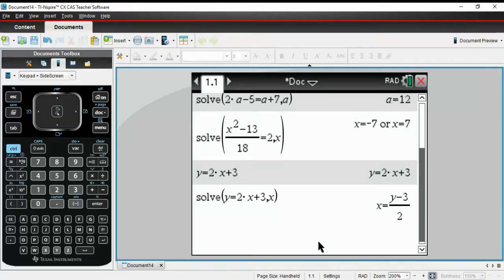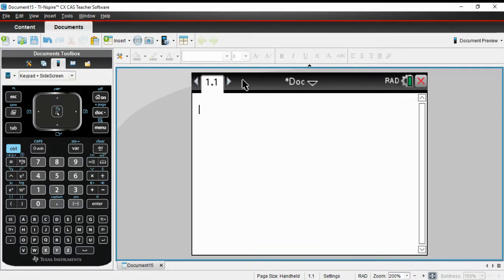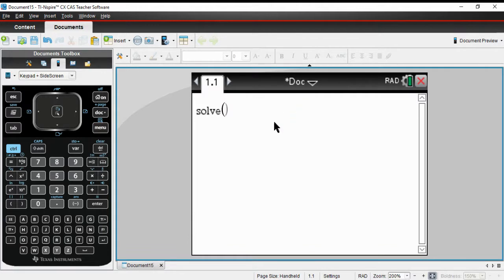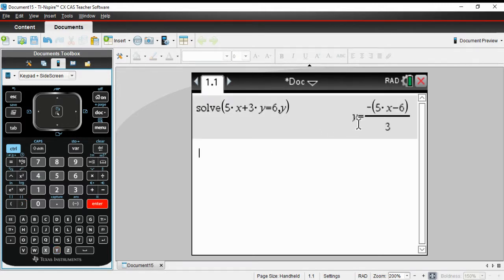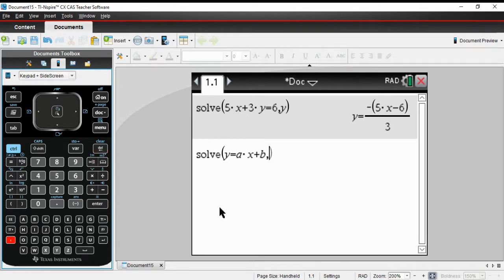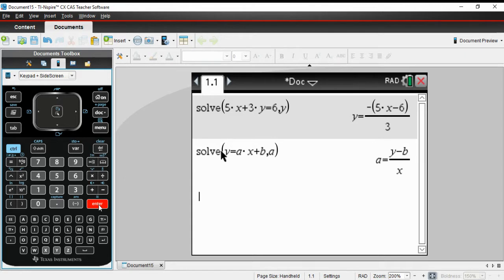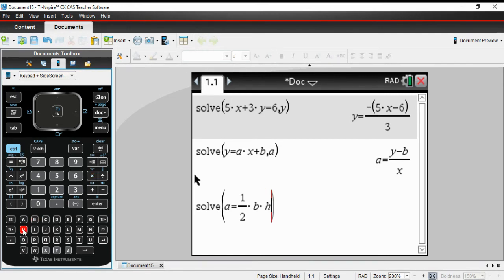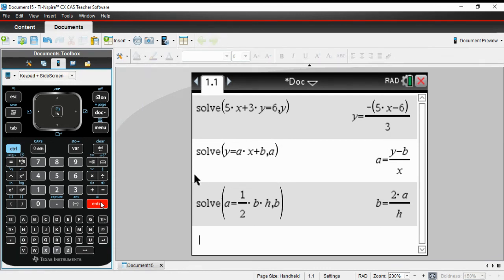CAS Rearranging Formulas